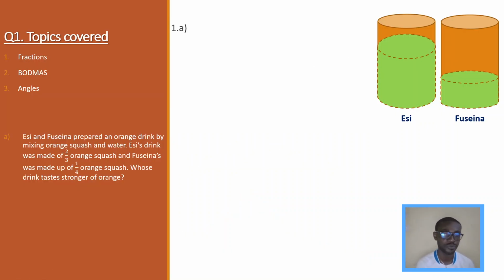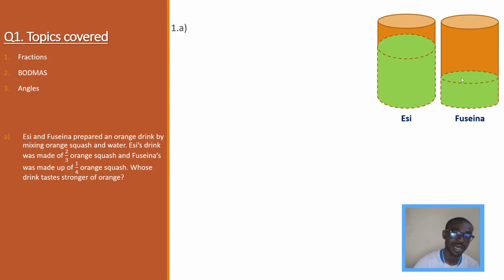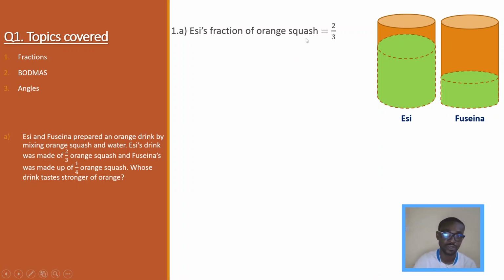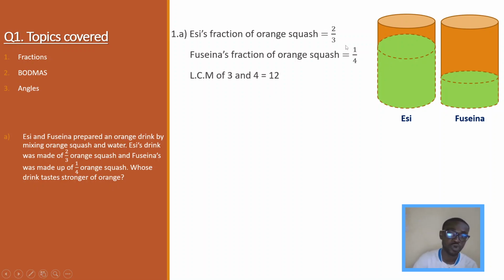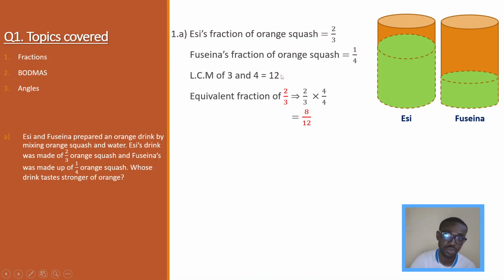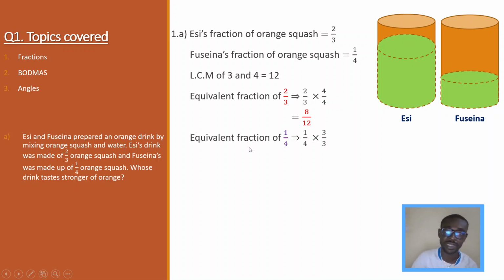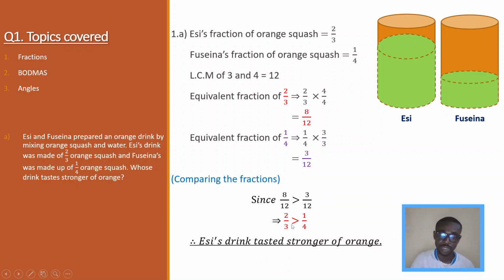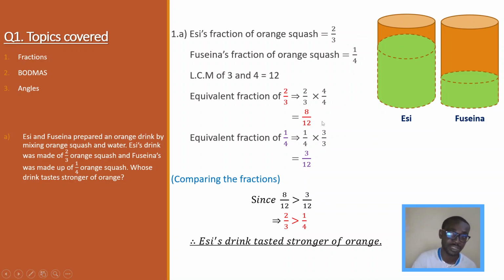Basic 8 - Question 1a, Fractions (2024 Term 3 Exam Solutions)